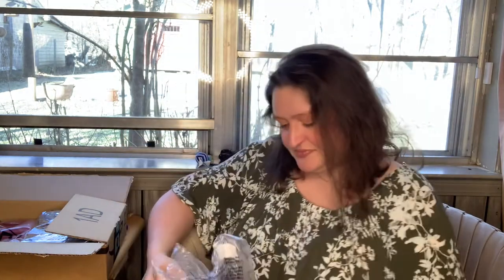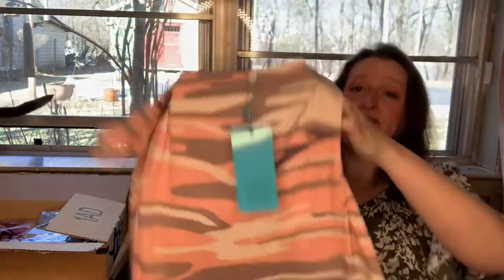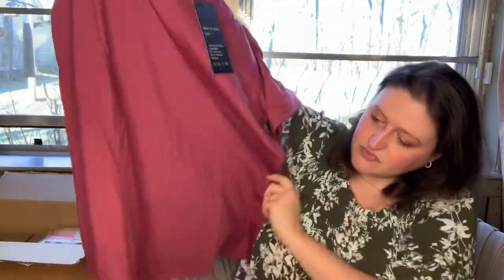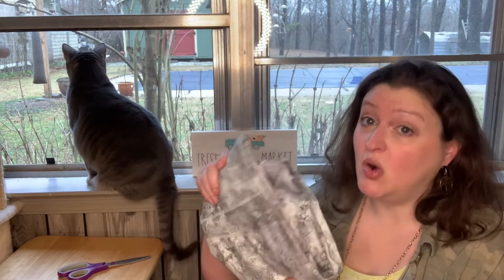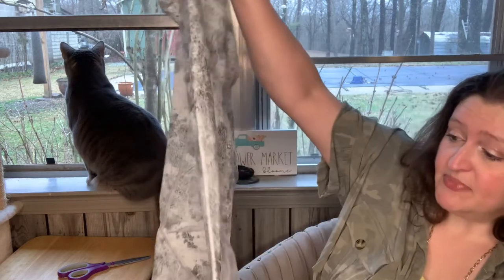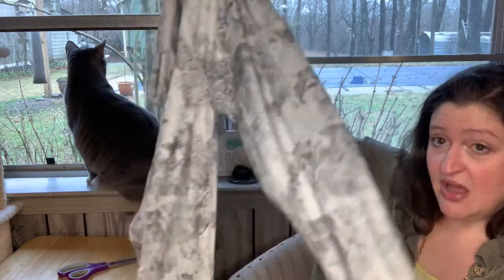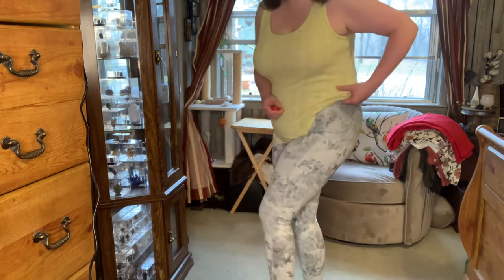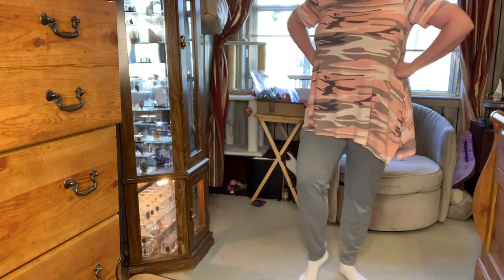Amazon Haul Solids with a splash of camo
Amazon Haul
Solid with a splash of camo
PrinStory Women's Casual Tops Short Sleeve V-Neck Shirts Loose Blouse Basic Tee T-Shirt
XXL
B00 Red Gray
#18.98

Planner 2021 - Weekly & Monthly 2021 Planner with Back Pocket, 6.4"x 8.5", Jan 2021 - Dec 2021, Hardcover, Strong Twin-Wire Binding, Tabs,Thick Paper, Elastic Closure, Inspirational Quotes
pink
$12.49

Jovitec 400 Pieces Tabs 2 Inch Sticky Index Tabs, Writable and Repositionable File Tabs Flags for Pages or Book Markers, Reading Notes, Classify Files, 20 Sets 10 Colors (400 Pieces Style A)

Leggings Depot Women's Printed Solid Activewear Jogger Track Cuff Sweatpants
XL
Heather Grey
$14.99

STYLEWORD Womens Yoga Pants with Pockets High Waist Workout Leggings Running Pants
XL
Floral
$21.99

Amazon Essentials Women's Relaxed-Fit Short-Sleeve V-Neck Tunic

Charcoal Heather
XXL
$15.30

POPYOUNG Womens Short/Long Sleeve Tunic Tops Casual Swing Blouse Shirt

Short Sleeve
Pink Camo
XL
$18.69

Amazon
Full disclosure. I am waiting to be approved. If you use my links while purchasing an item I am possibly eligible to receive a small percentage.

Amazon Personal Shopper by Amazon Prime Wardrobe

Amazon Prime Wardrobe

FabFitFun
For a limited time, you get 40% off your first box when you purchase a Seasonal subscription and I will get $15 FabFitFun promotional credit after you subscribe using this referral link.

Simply Earth
GINAP503